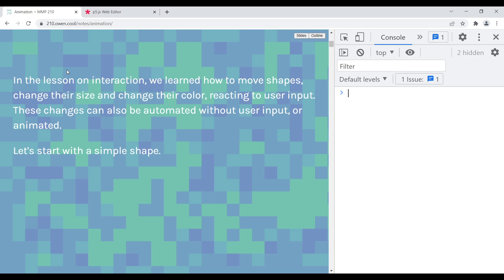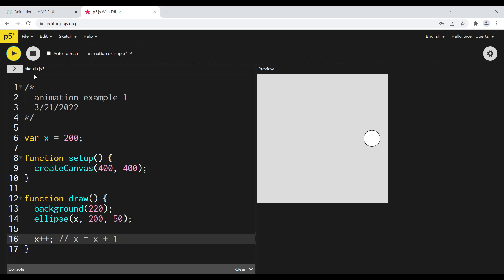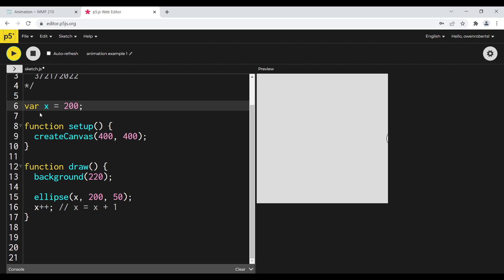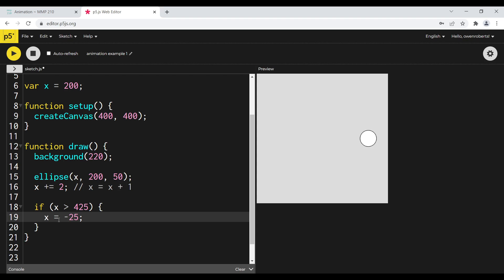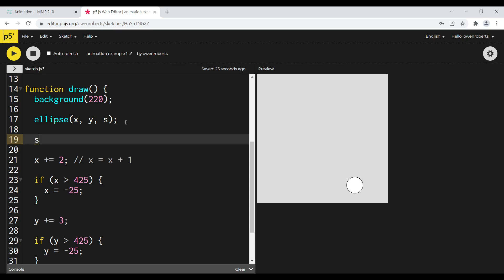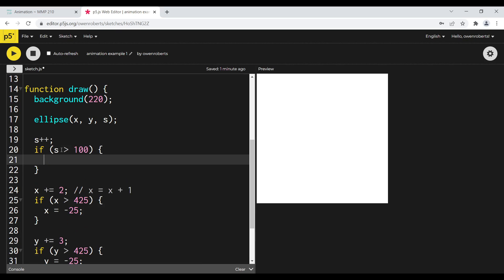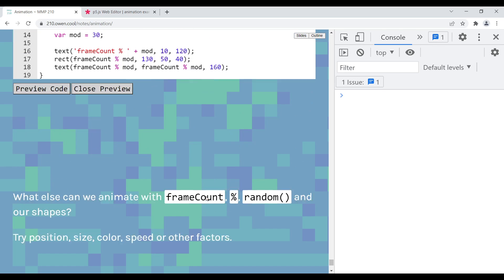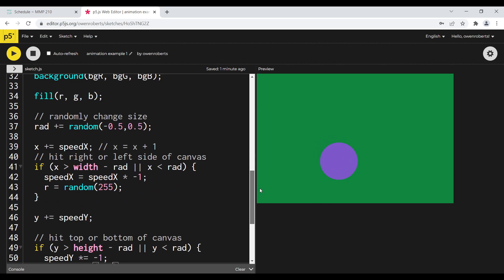Animation ~ MMP 210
Demo on adding animation in p5 for MMP 210, Spring 2022.